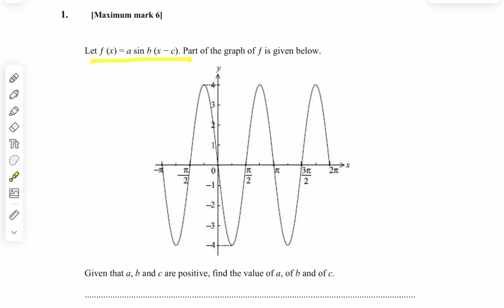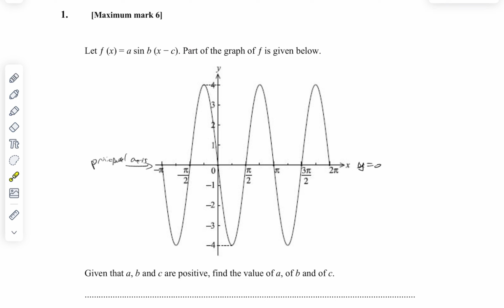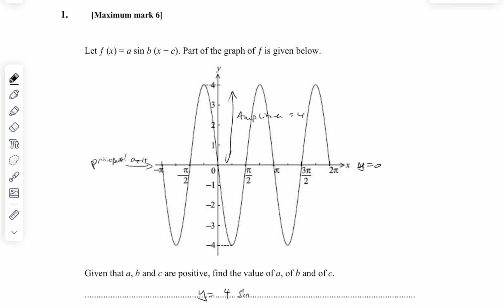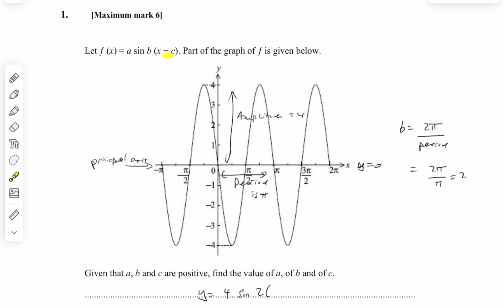IB1 SL Jan p1 q1